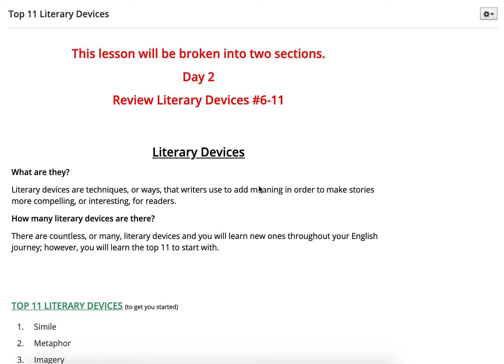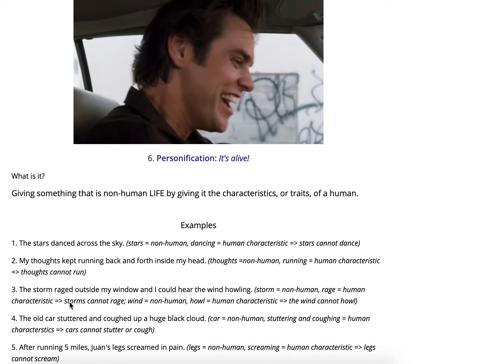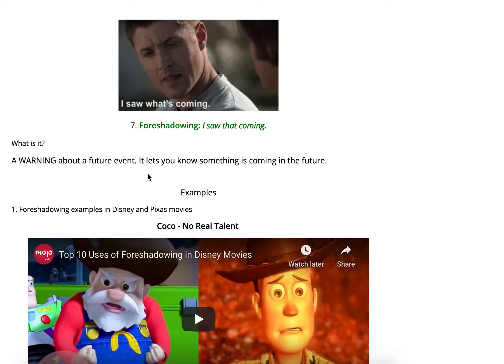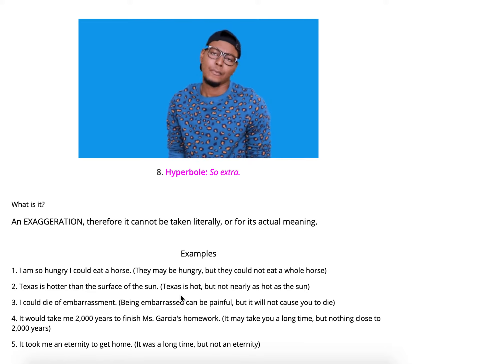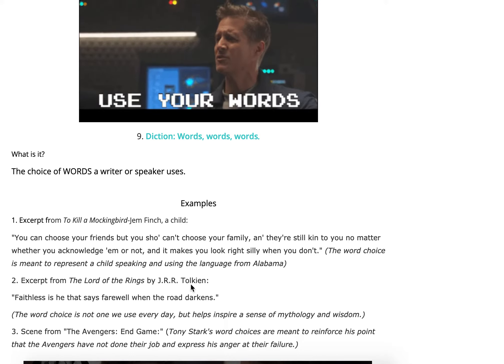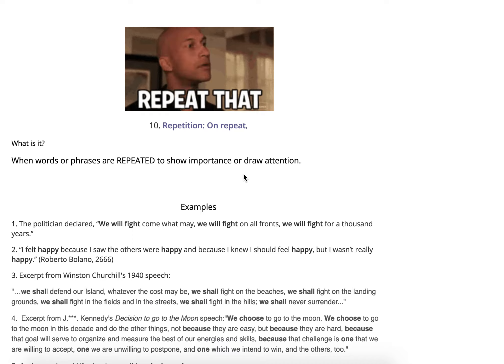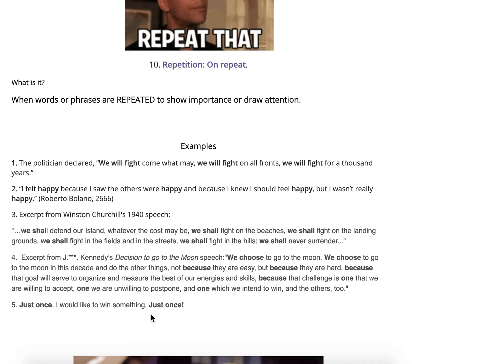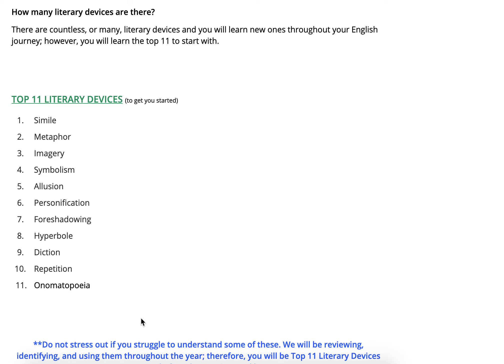Top 11 Literary Decives #6-11